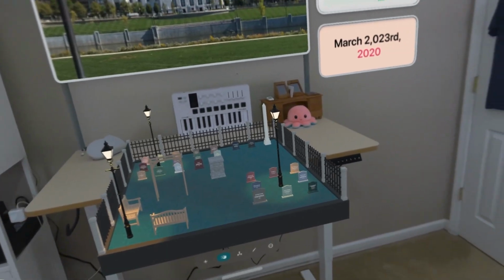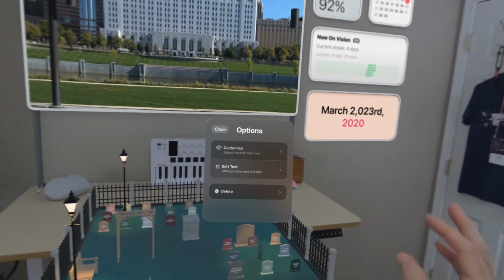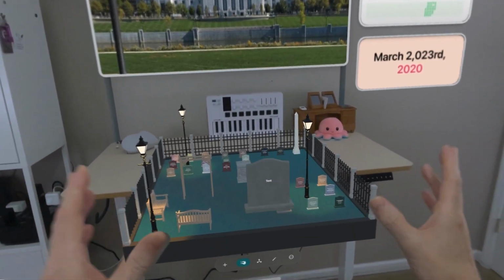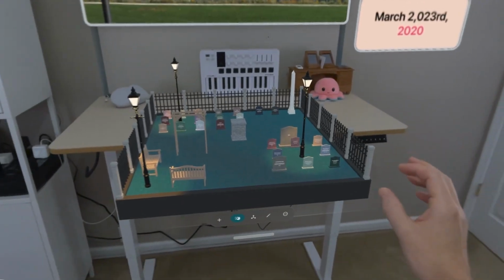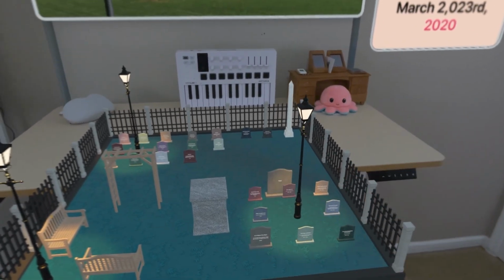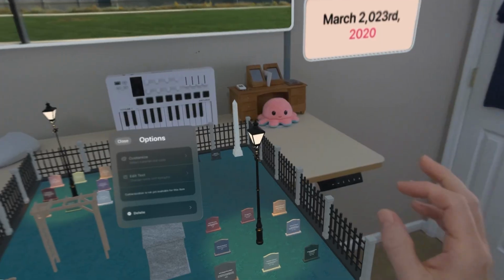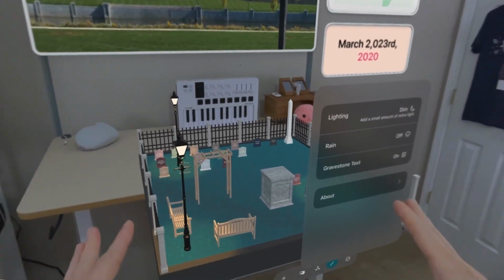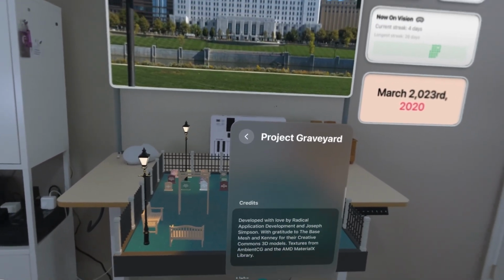Project Graveyard 3.0 - Tour and Tutorial (Apple Vision Pro)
I'm proud of the progress I made on this silly app over the summer. Gestures are easier than ever. A new Mode system gives you three simple ways to interact with your graveyard. There are new items you can add, with more on the way. There is always more to do, but I'm pretty happy with this. Let me know what you think of my little side project.